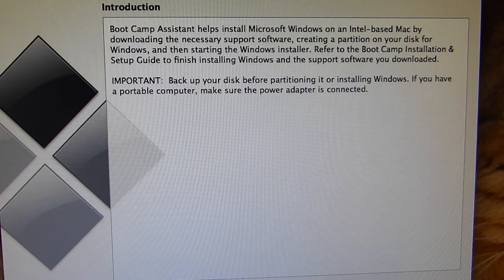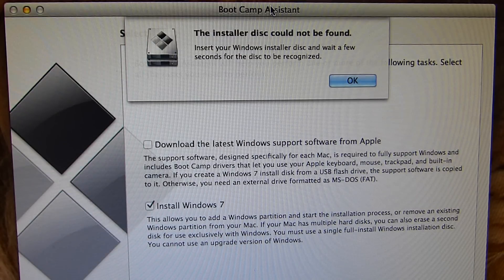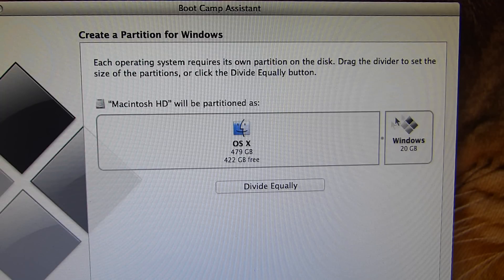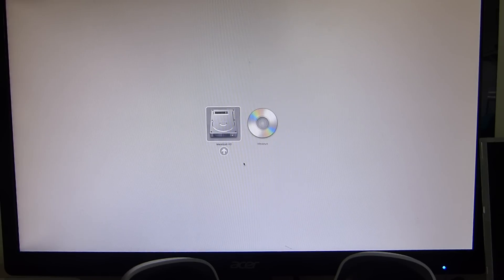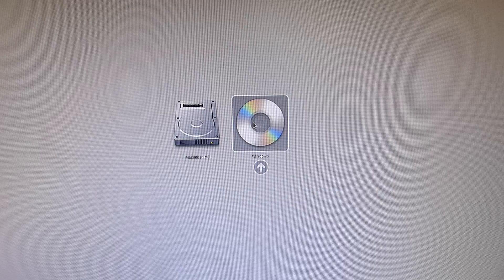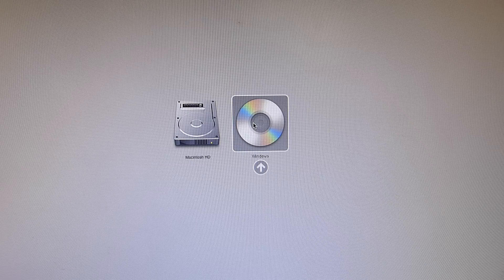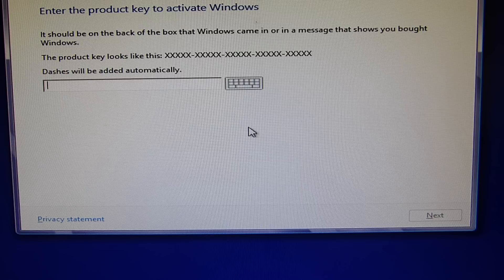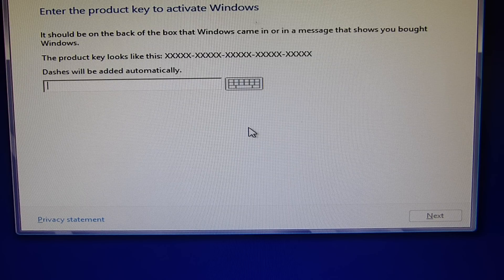How to Install Windows 8 (via Bootcamp) on Unsupported Mac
Welcome to this video where I show you How to Install Windows 8 (via Bootcamp) on Unsupported Mac. On some old Mac's, when you open bootcamp it will only let you install windows 7, nothing else, Here is a way around that!